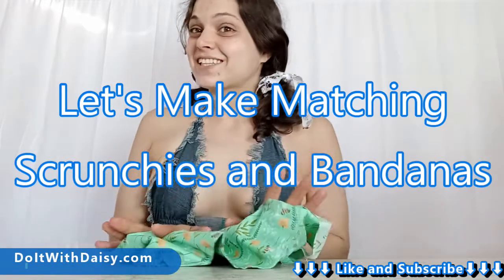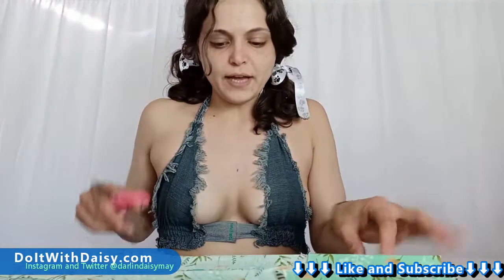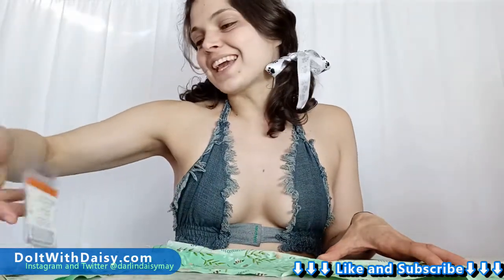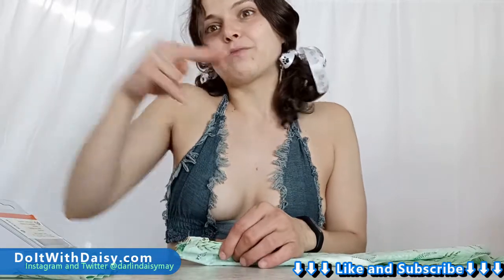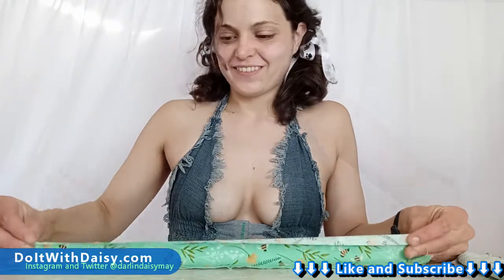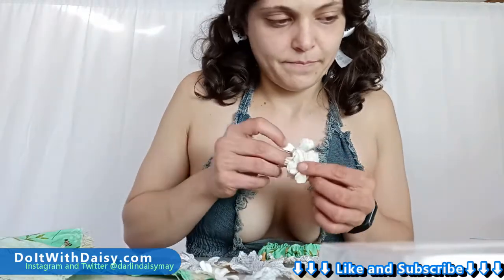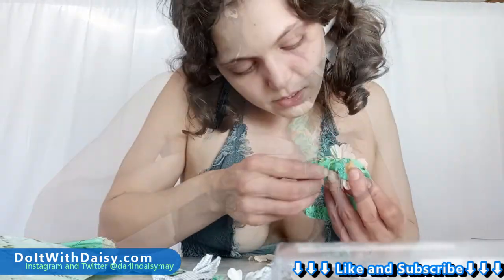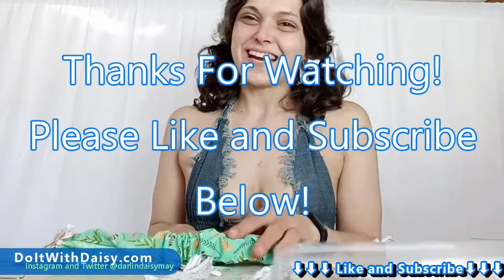Match With Your Pup: Scrunchies and Bandanas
After watching an AMAZING tutorial on DIY scrunchies (link below) by abetween, I realized the solution to our lack of twinning pwer through the heat could be solved with mathing accessories! Follow along while I show you how to make a slip-on bandana for your dog's collar, then check out abetween's short video to make yourself some matching scrunchies!

From: DoItWithDaisy.com/